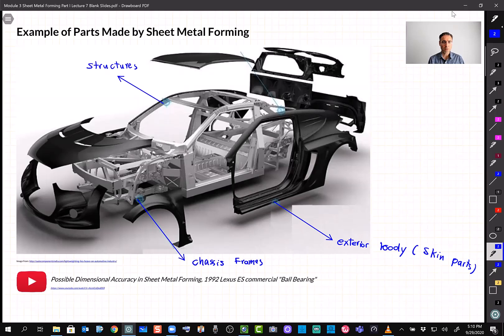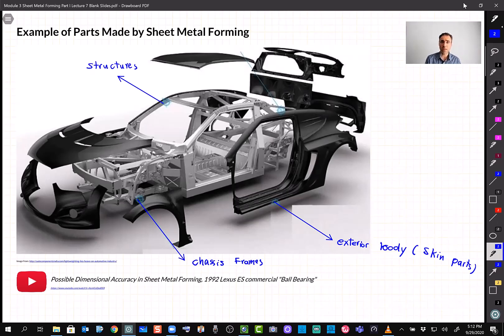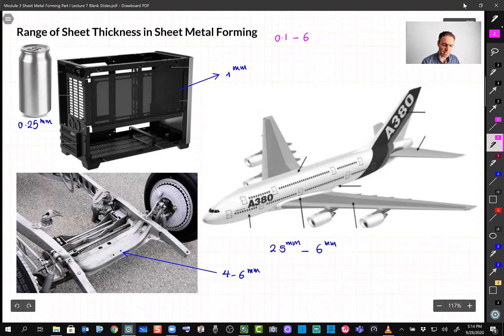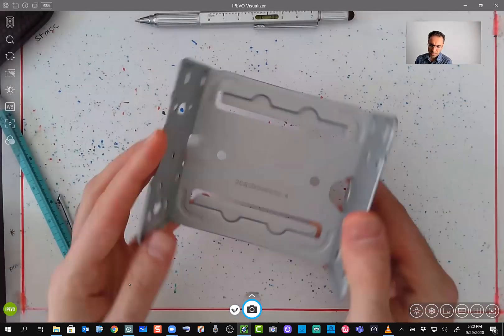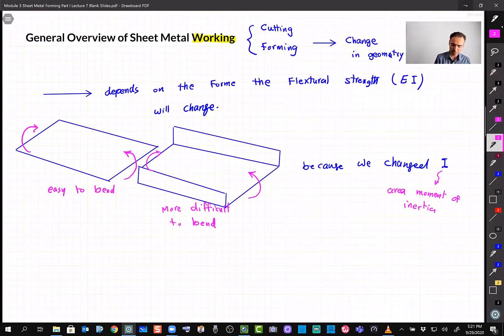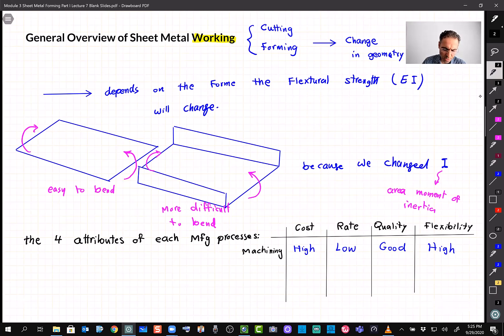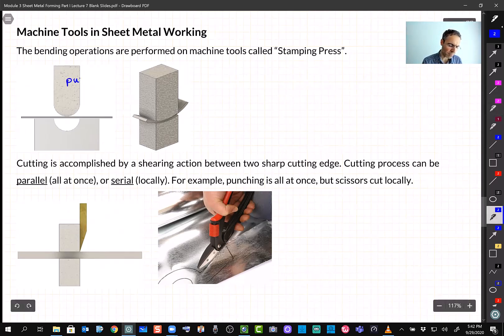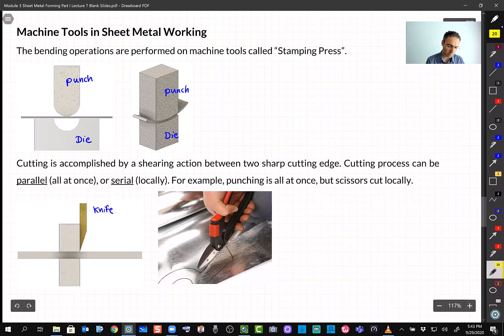Lecture 04 Sheet Metal Forming Part 1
Instructor: Dr. Ahmad M. Panah,
PhD, PEng, Mechanical Engineer
Lecturer at the University of British Columbia

About this Course:
Manufacturing Processes (The University of British Columbia – MECH 392) - Lectures
Do you have the tools and confidence to enter a factory and be able to understand its operations and make suggestions for improvement? Do you know how your everyday use simple items such as water bottle, cloth hanger, electric power plug, toothbrush, gym dumbbell, coffee cup lid, Gillet razer handle, garbage bags, and so on to more sophisticated items such as your cellphone or laptop enclosure, parts in your bicycle or car, aircraft parts, and many other parts around you are made? Have you heard of additive manufacturing, such as fused deposition modeling or metal laser sintering? Manufacturing Processes is an introduction to a wide range of manufacturing processes. In this course, you will learn the fundamentals and applications of many manufacturing processes through lots of examples and video demonstrations. You will also gain a perspective on the future of manufacturing and how it will be shaped by advanced technologies. You will learn these topics, as well as other fundamental topics, through a series of lectures:
Lecture 01. Fundamental of Machining - Part I
Lecture 02. Fundamental of Machining - Part II
Lecture 03. Fundamental of Machining - Part III
Lecture 04. Sheet Metal Forming - Part I
Lecture 05. Sheet Metal Forming - Part II
Lecture 06. Injection Molding - Part I
Lecture 07. Injection Molding - Part II
Lecture 08. Thermoforming
Lecture 09. Casting - Part I
Lecture 10. Casting - Part II
Lecture 11. Powder Metallurgy
Lecture 12. Rolling, Extrusion, Drawing, Forging
Extra - CNC GCode - Pocket Milling - Fusion 360

Note: The textbook adopted for these lectures is Manufacturing Engineering and Technology, 8th edition, by Serope Kalpakjian.